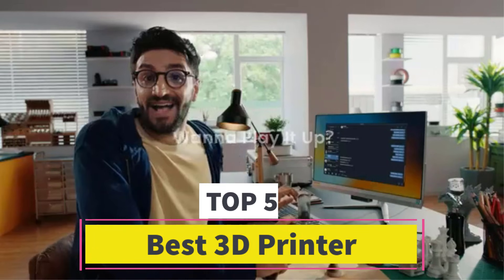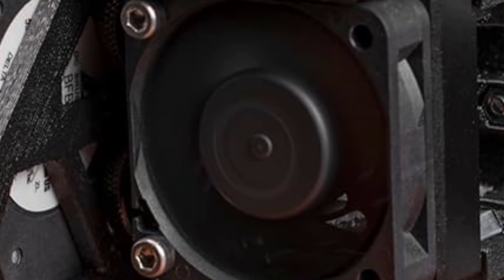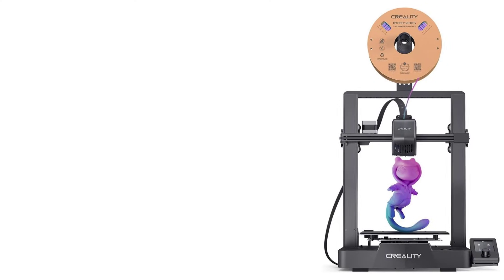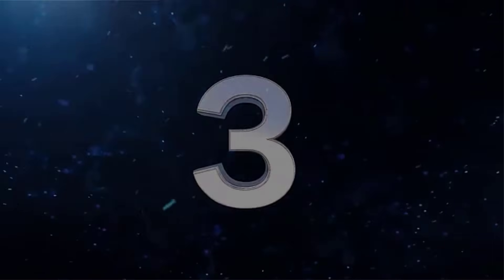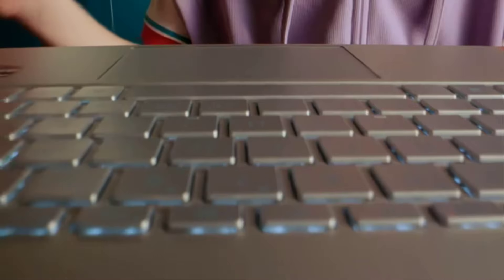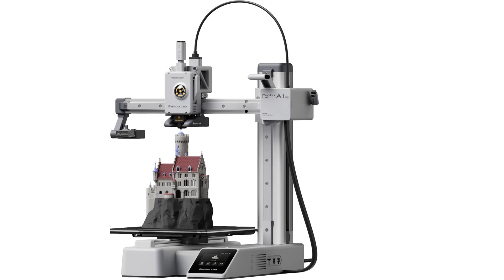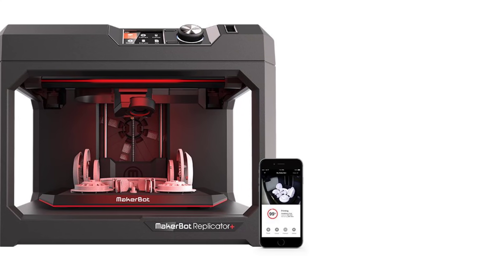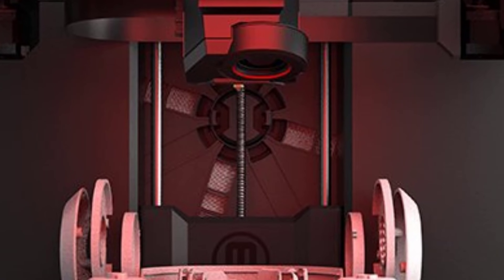Best 3D Printer in [2025 ] Top 5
📌Product Link📌:
1. Original Prusa MK4

2. Creality Ender-3 V3

3. AnkerMake M5C 3D Printer

4. Bambu Lab A1 mini

5. MakerBot Replicator+